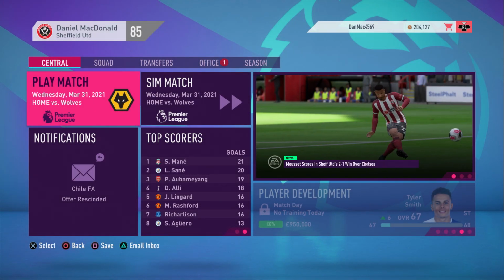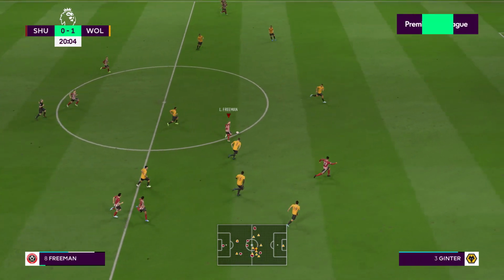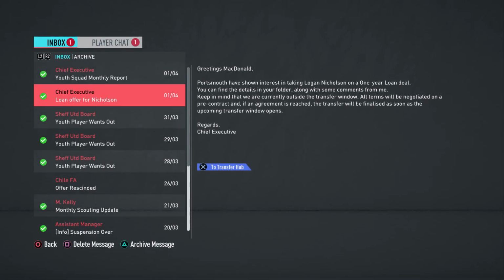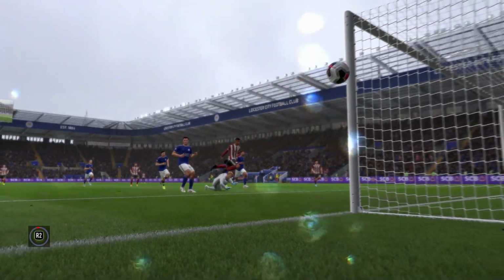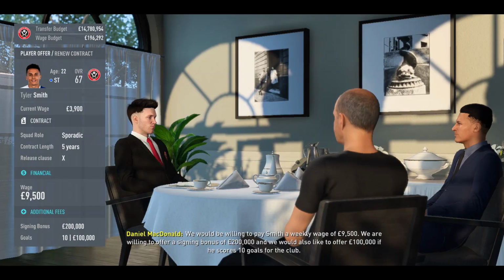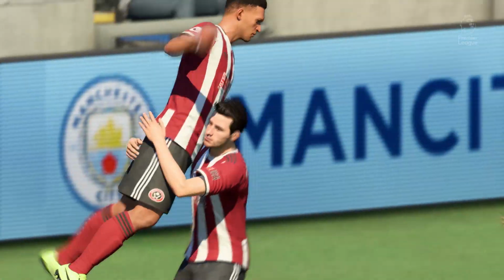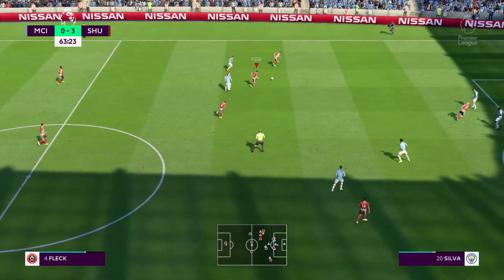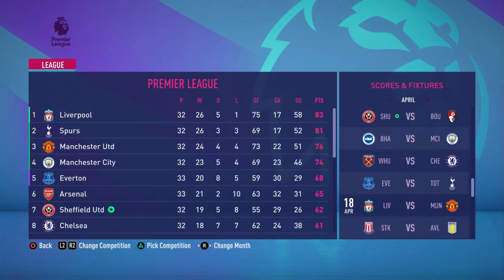MASSIVE SHOCK!! | FIFA 20 Sheffield United Career Mode #34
We are met with three challenging games, against Wolves, Leicester and Manchester City. Can we make the most of the distance to the Europa League positions?